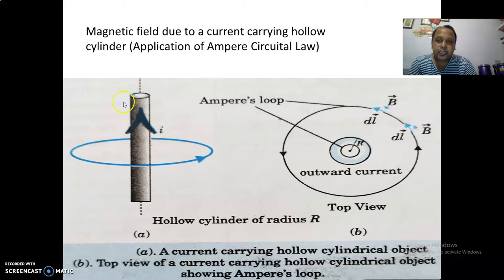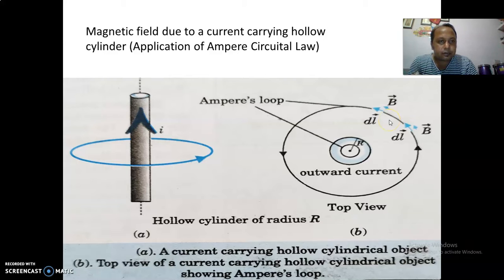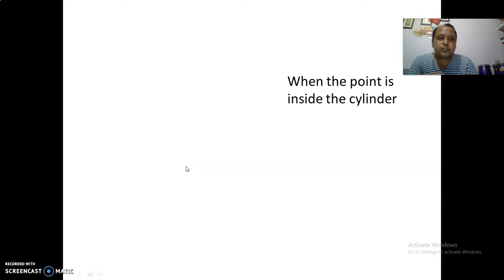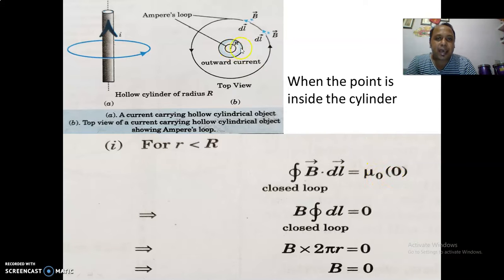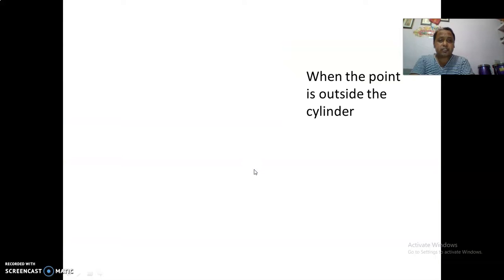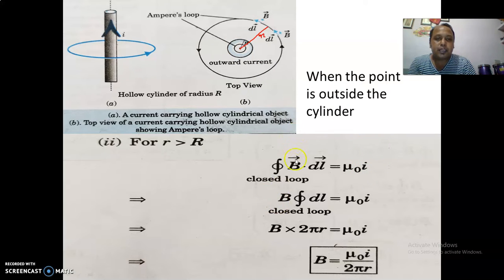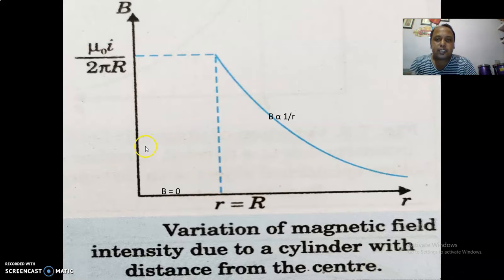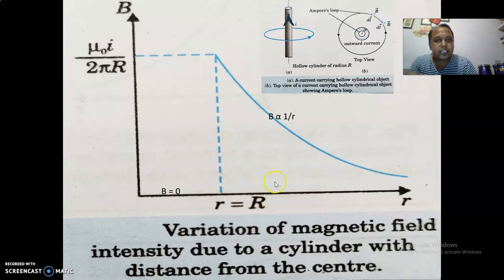Magnetic field at a point due to a current carrying hollow cylinder || Ampere Circuital Law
This video describes how to derive an expression for the Magnetic Field due to a current carrying hollow cylinder. The point can be anywhere that is, inside, at the surface or outside the cylinder.